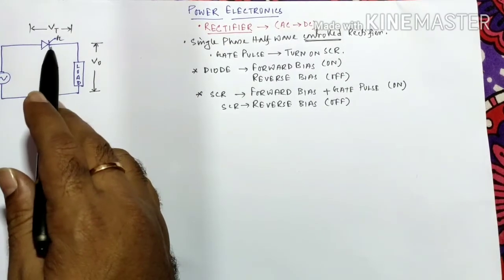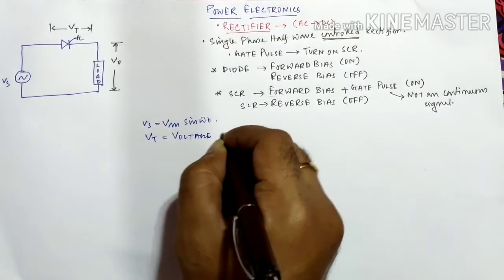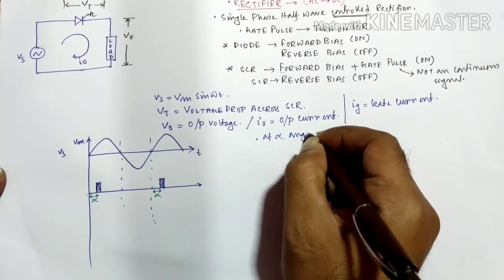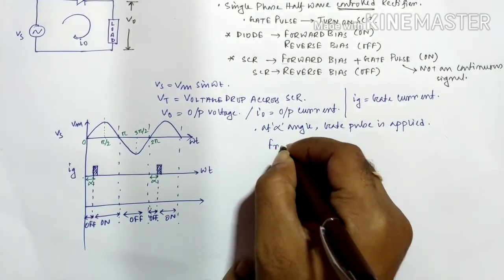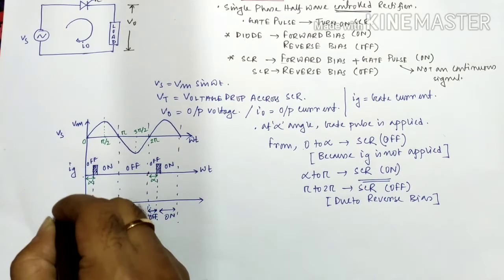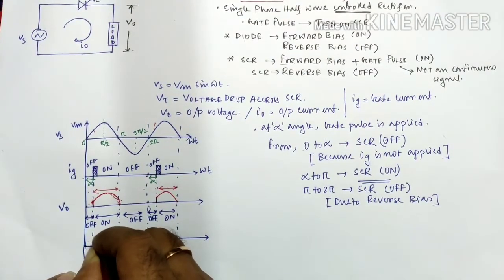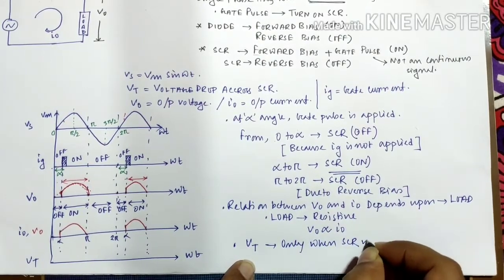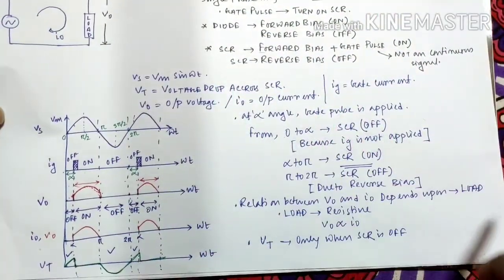Power Electronics . Single Phase Half Wave Controlled rectifier. SCR application.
In this video the half wave rectifier designed with thyristor is explained along with the waveform diagram.